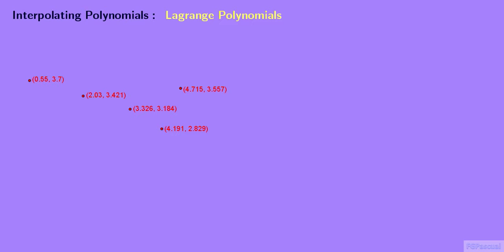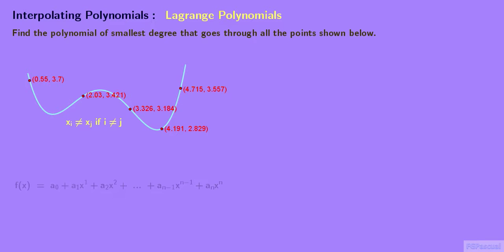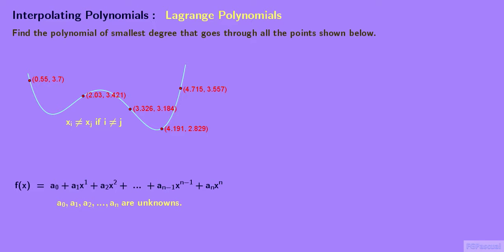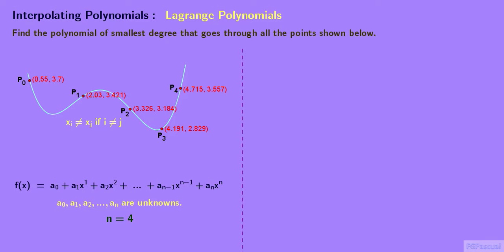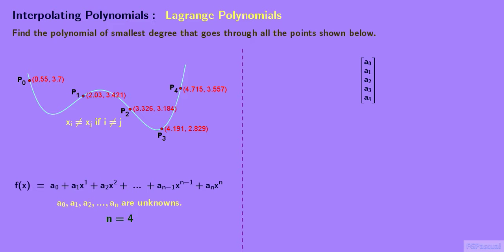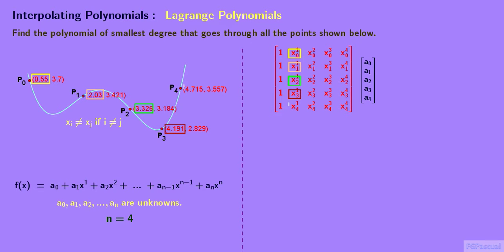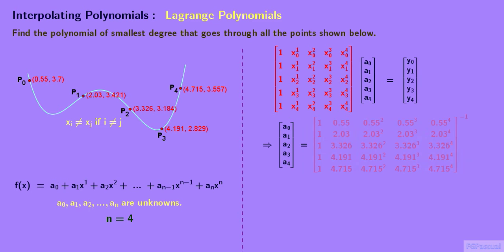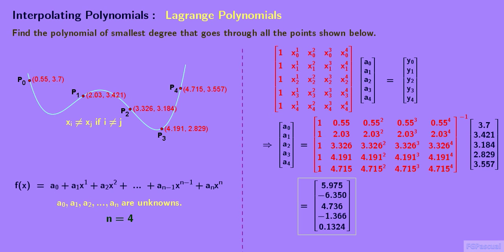Interpolating Polynomials Lagrange Matrix System Example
Interpolating Polynomials/Lagrange Polynomials - Matrix System Example